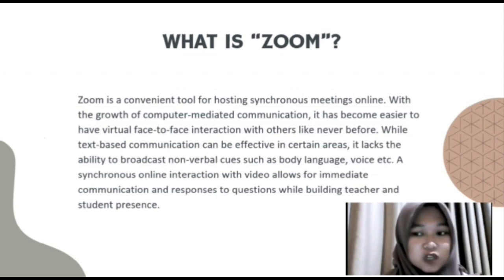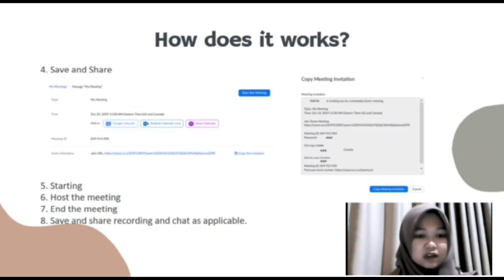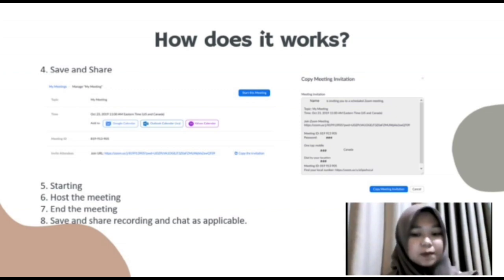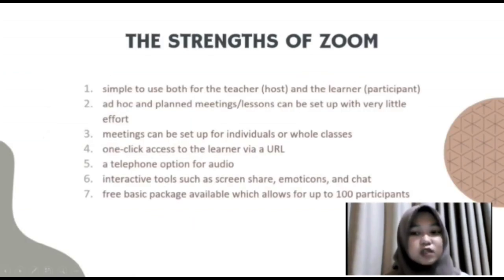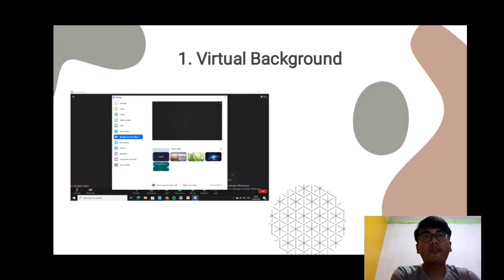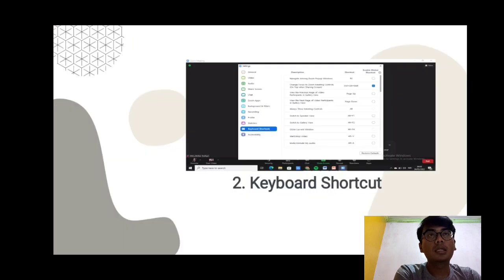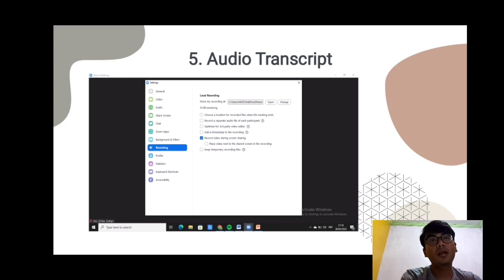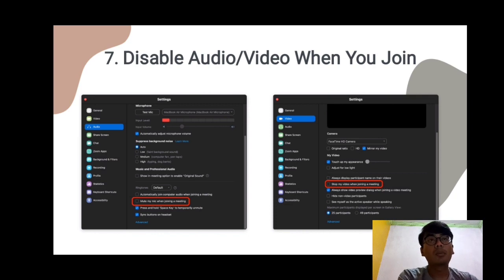Midtest Project Digital Literacy 2022 | Zoom App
This Video aims to complete the midtest of Digital Literacy, it is about the zoom meeting app